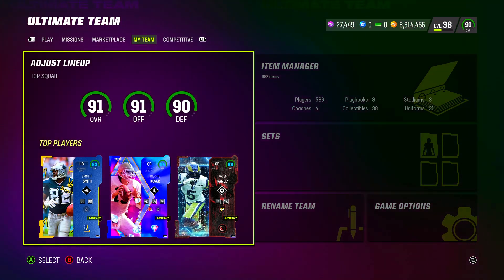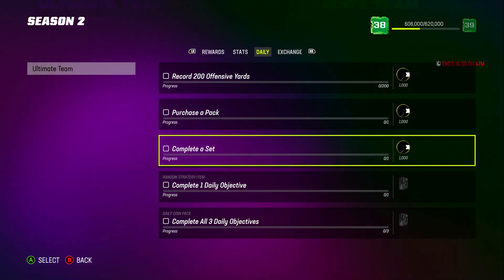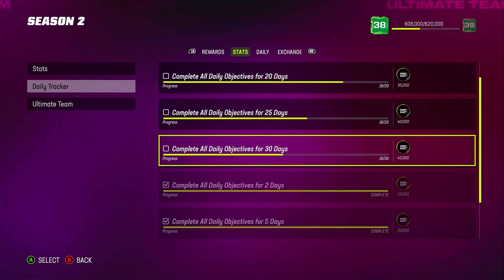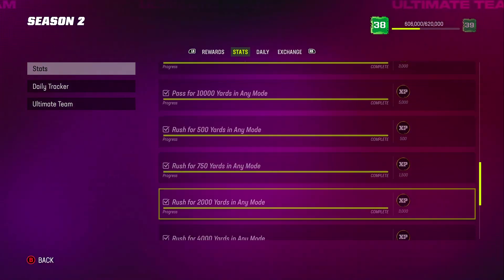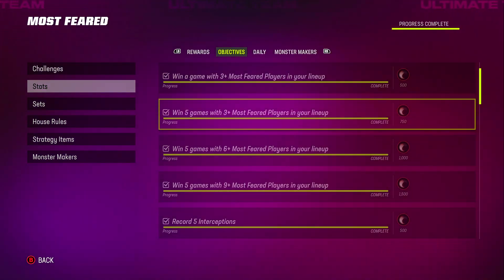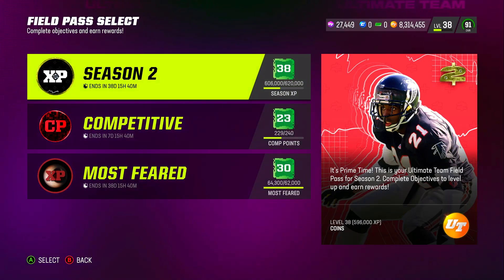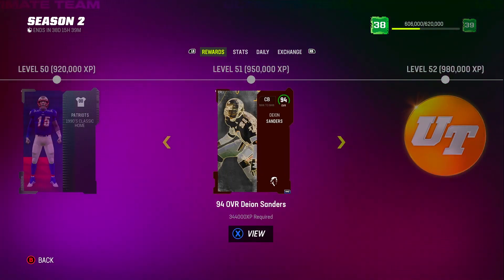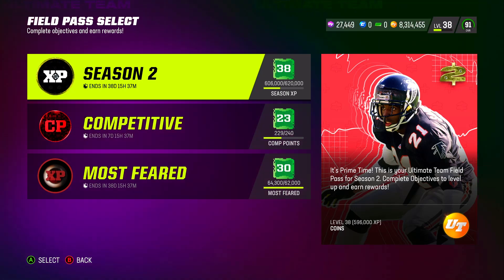**NEW** HOW TO LEVEL UP FAST** MADDEN 23**